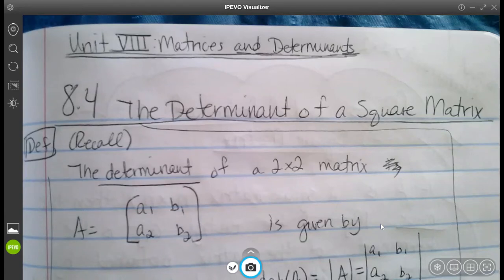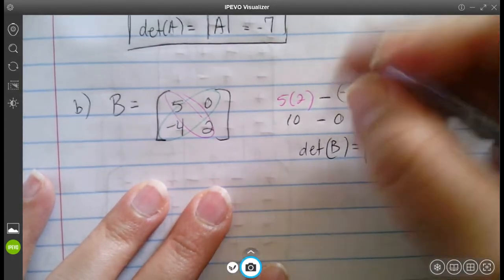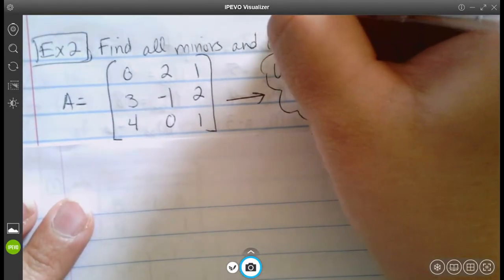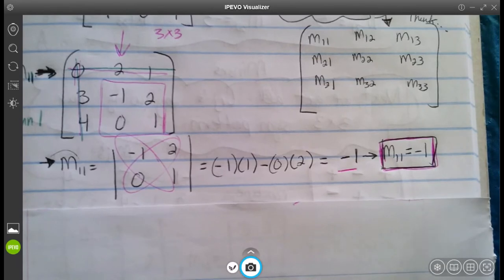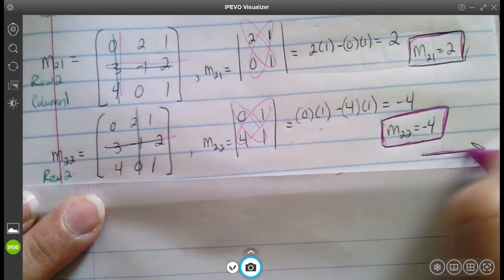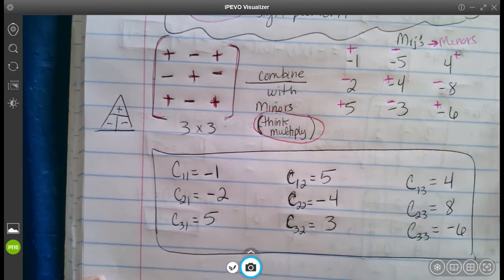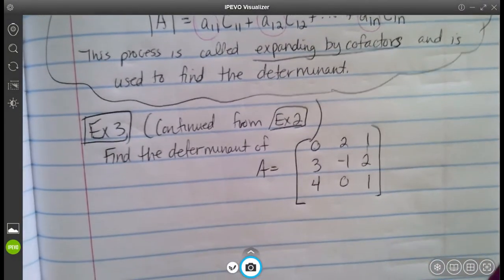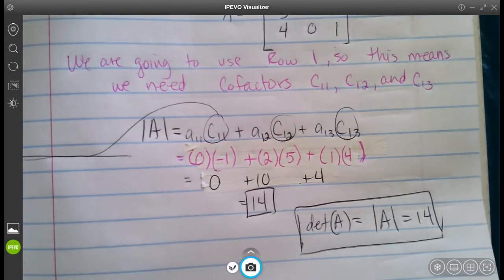8.4 The Determinant of a Square Matrix